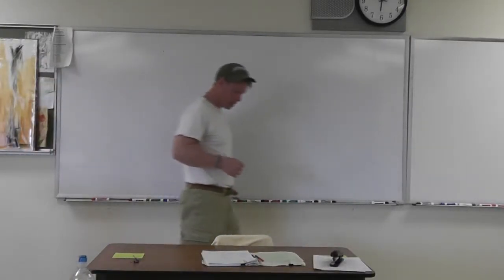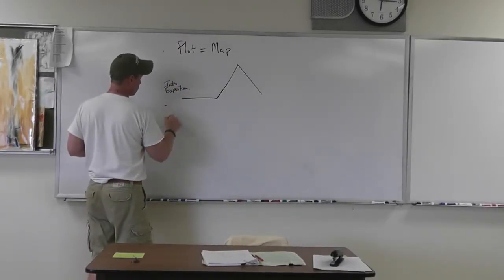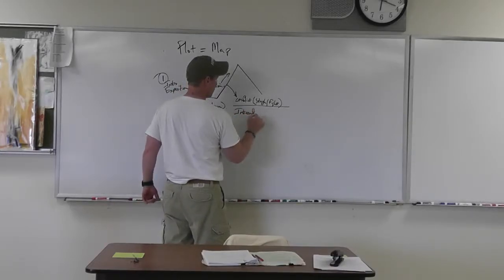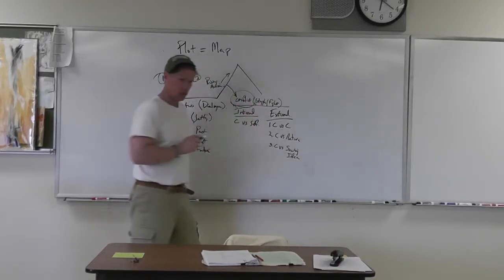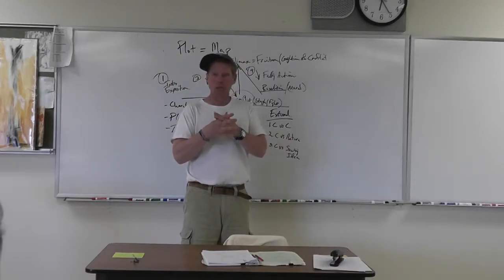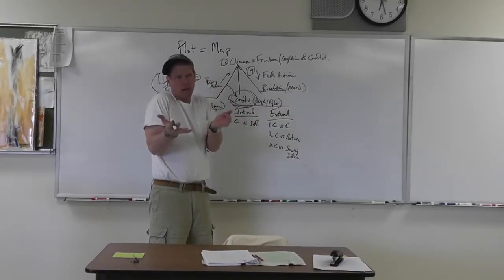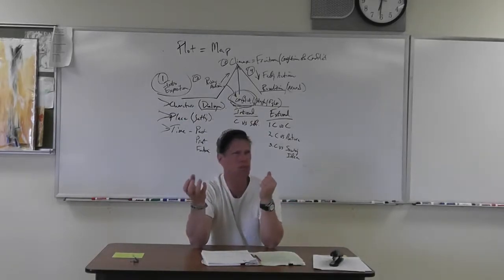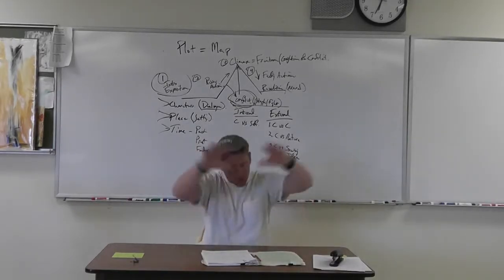1020 intro to short fiction